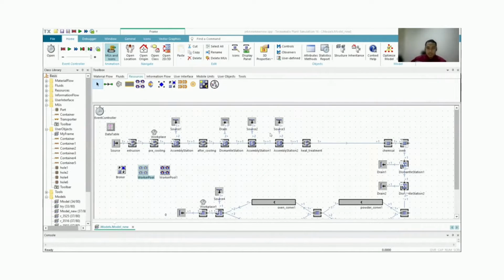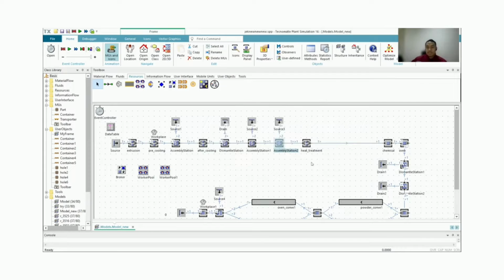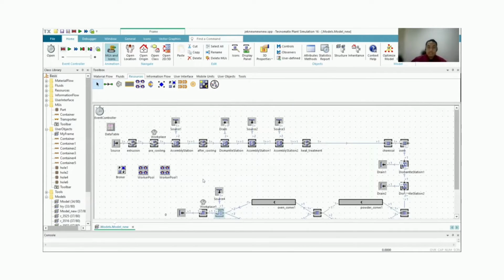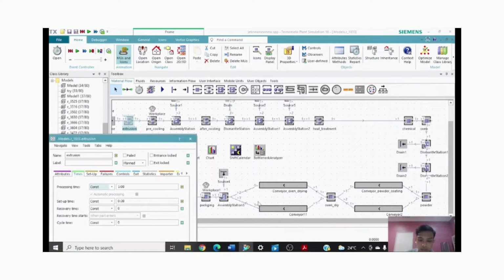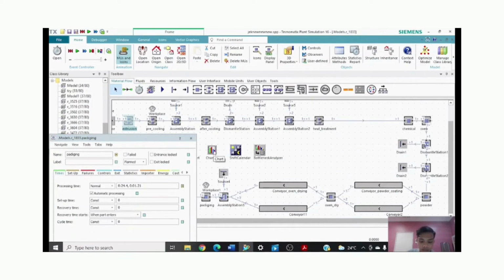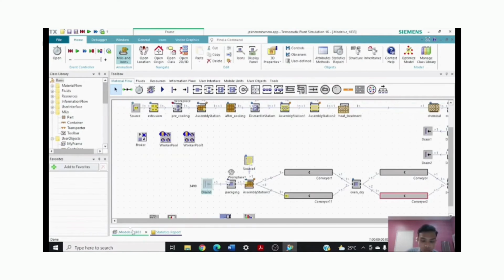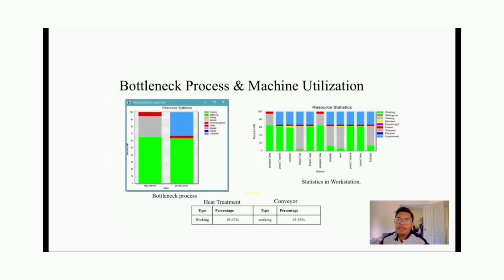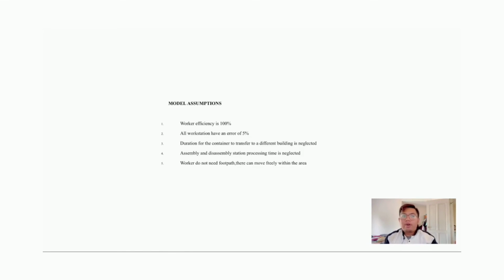BMFI 3263 SYSTEM MODELLING: SIMULATION AND COMPUTING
Project 2 (B)
Lecturer’s Name : Dr. Nadiah Binti Ahmad
                                 IT Dr.Ing Azrul Azwan Bin Abdul Rahman

Teammate : Amirul Anuar Bin Jamaludin B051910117
Ammar Syahmi Bin Norlizam B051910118
Muhammad Alif Najmi Bin Marzian B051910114